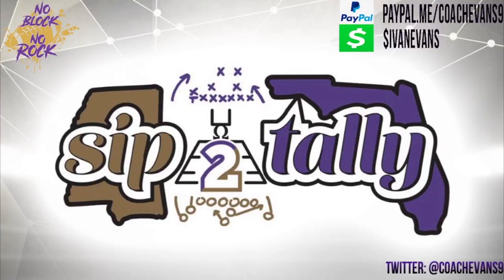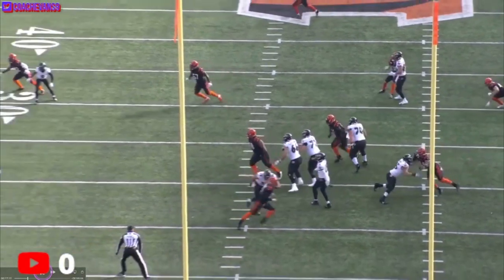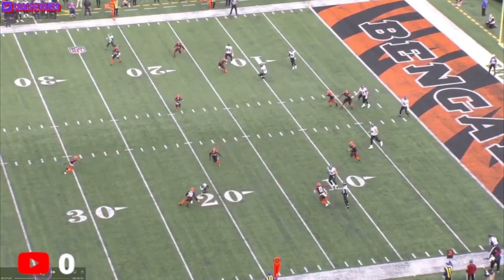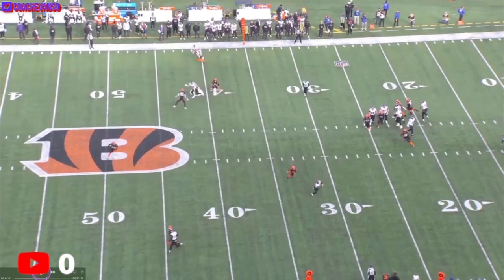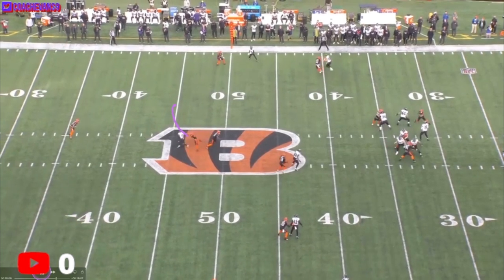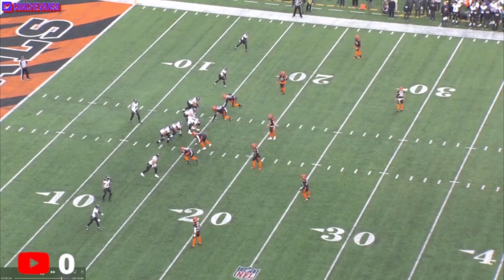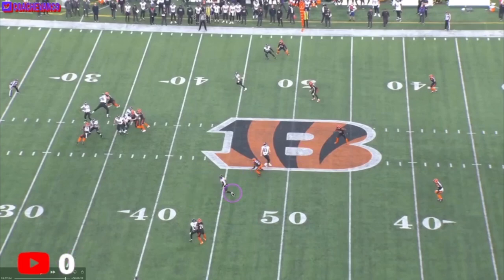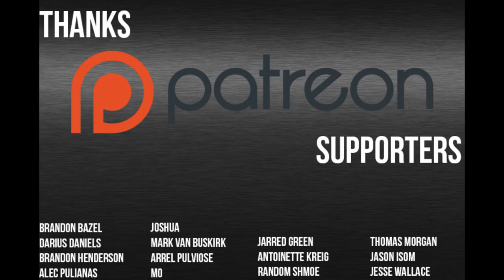More Proche Less Ricard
Proche had his best game with 7 for 76